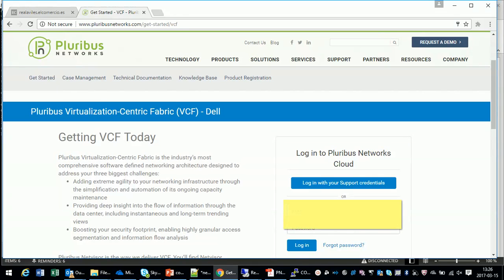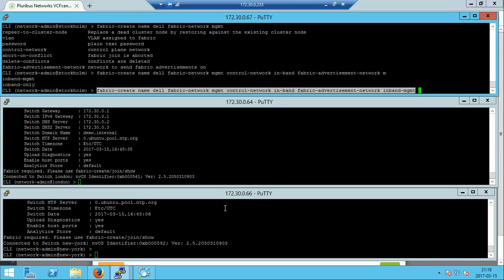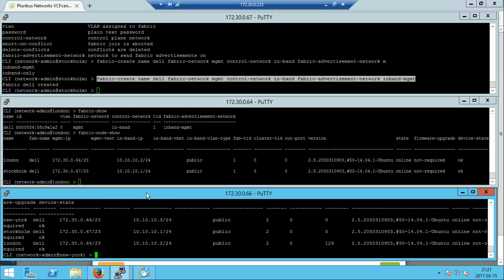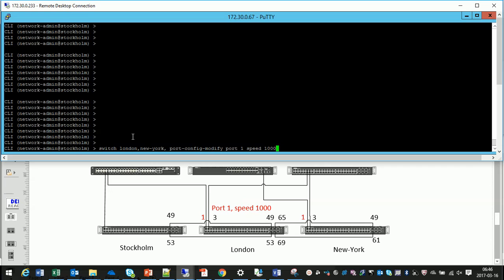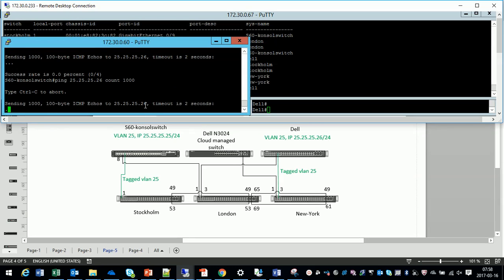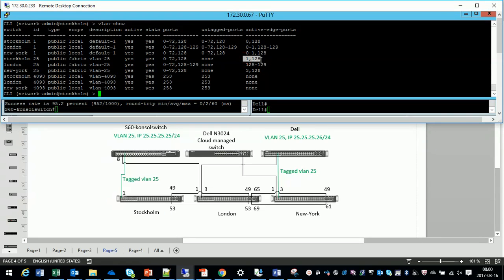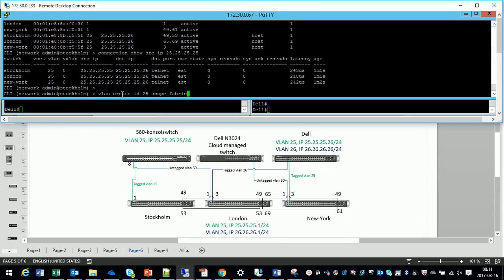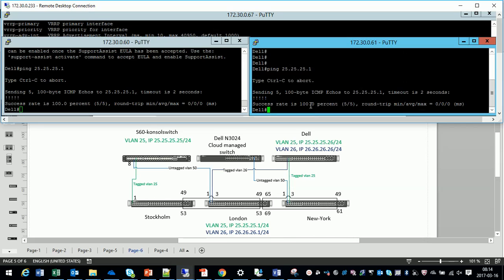Pluribus install and intial configuration with vlan and IP interfaces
How to install a Pluribus network fabric from scratch and then configure VLANs and a router